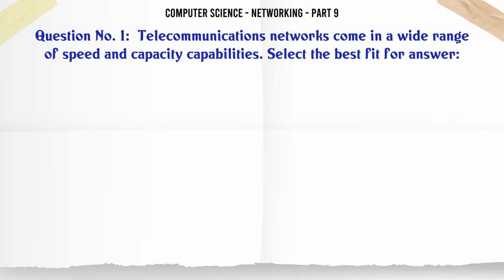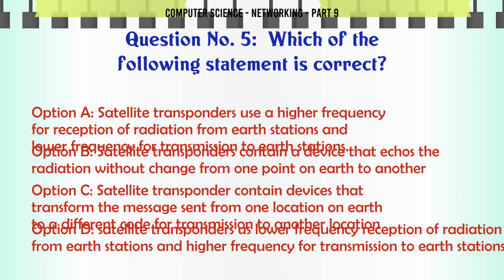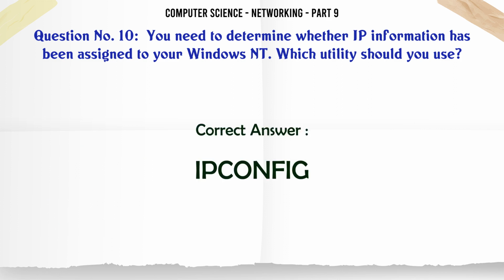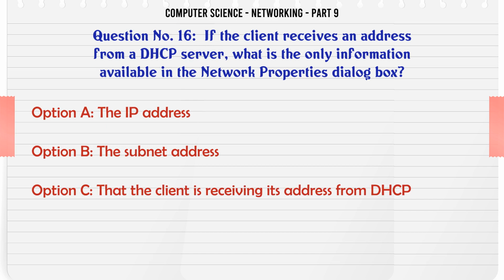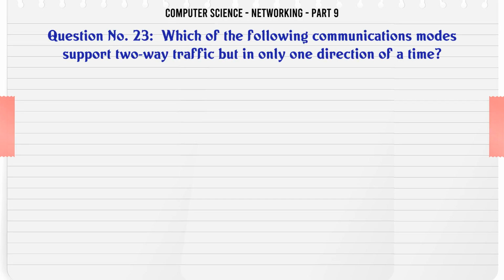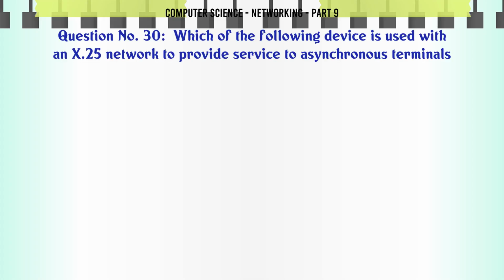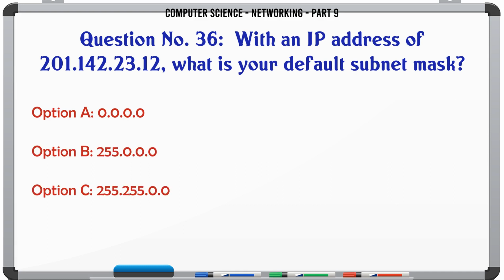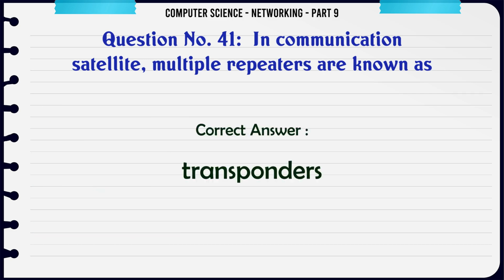MCQ Questions Networking - Part 9 with Answers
Networking - Part 9 GK Quiz.

Question and Answers related to Networking - Part 9

List of top 5 Questions:

A smart modem can dial, hang up and answer incoming calls automatically. Can you tell who provides the appropriate instruction to the modem for this purpose?

IEEE project 802 divides the data link layer into an upper _____ sublayer and a lower _____ sublayer.

Two computers that communicate with each other use a simple parity check to detect errors for ASCII transmissions. Which of the following events will always lead to an undeleted error?

Which utility is an all-purpose tool for troubleshooting TCP/IP problems?

Content of this Video:

MCQ question answers for Networking - Part 9